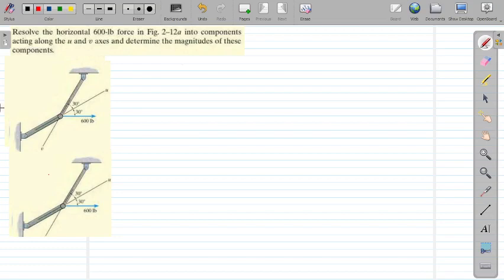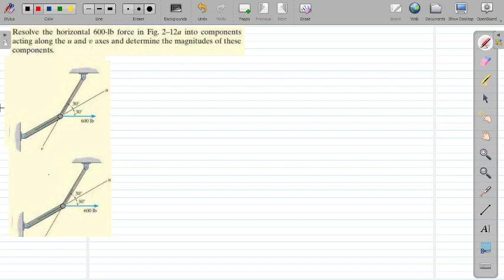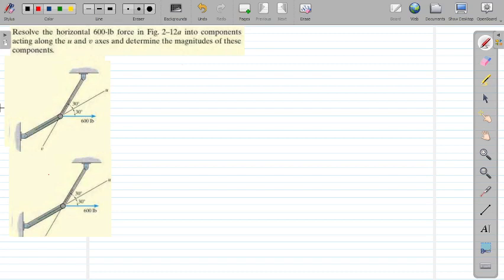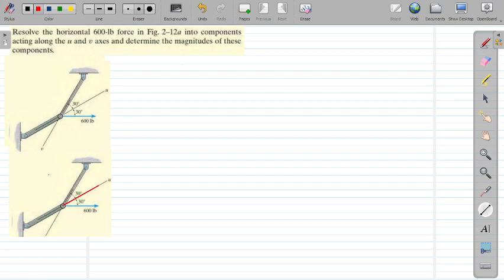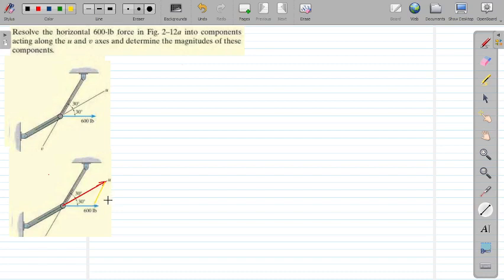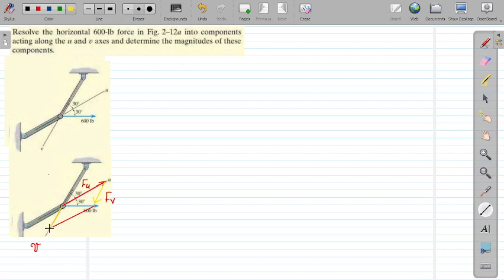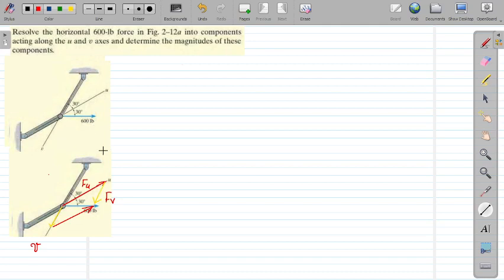Resolution of Forces along a 2D coordinate system with u and v as their axes.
In this video we resolve a 2D coordinate system with u and v as their axes and are separated by 150 degrees apart.